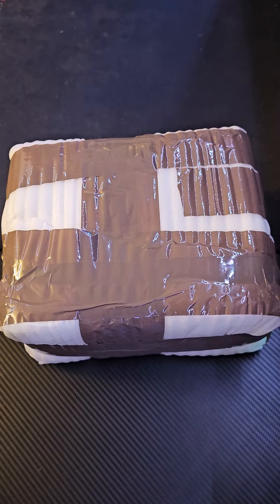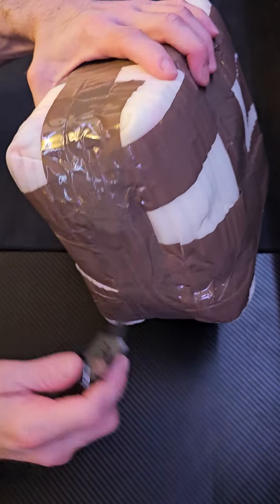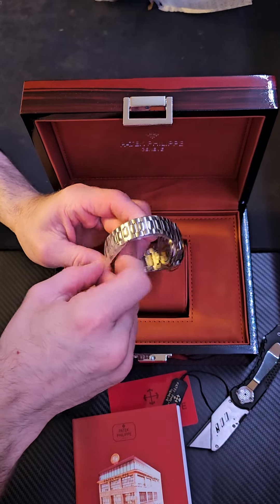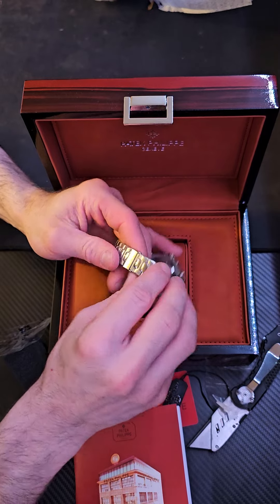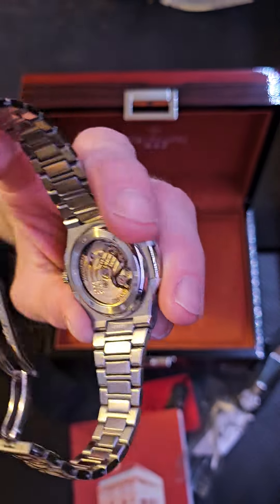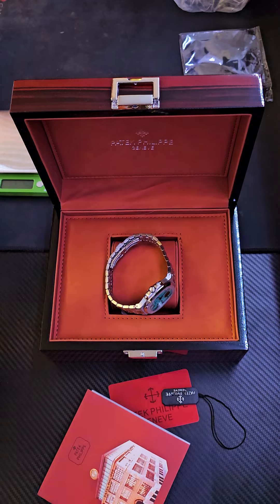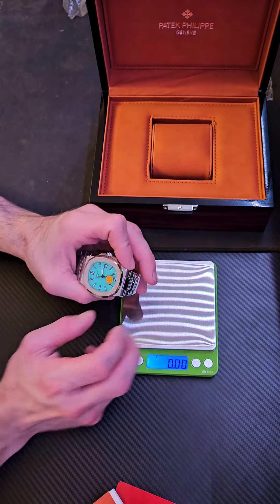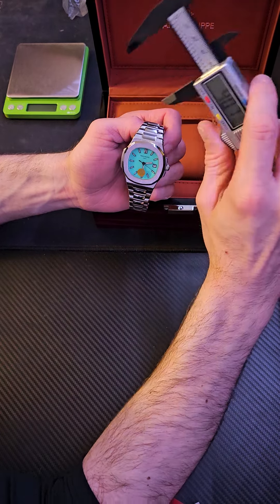Fake Patek Philippe Nautilus 170th Anniversary Tiffany & Co. Insane value for only $112!?!?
If you've watched my other videos, I have been testing waters online to find what quality you get at different price points on replica watches. The 1st Patek Philippe was $210, this one only $112!

Let me know what other watch brand and models interest you! Also if you have any sellers or sites you've seen advertising superclones or 1:1 replicas you want me to check out lmk!